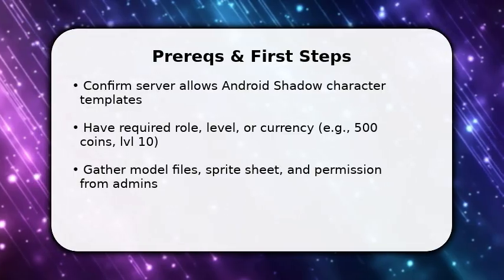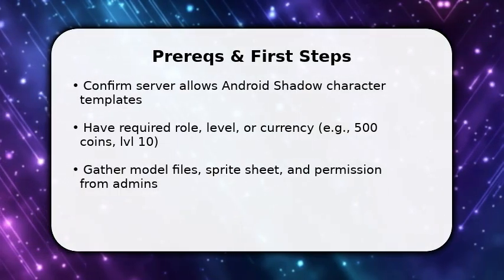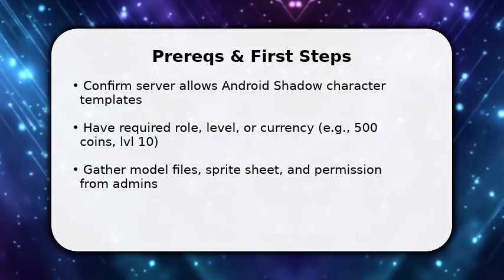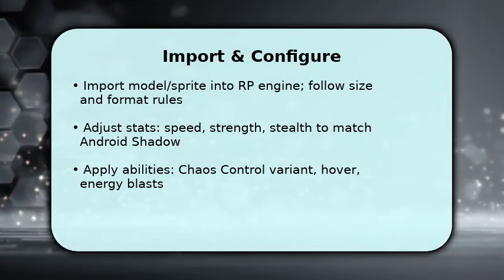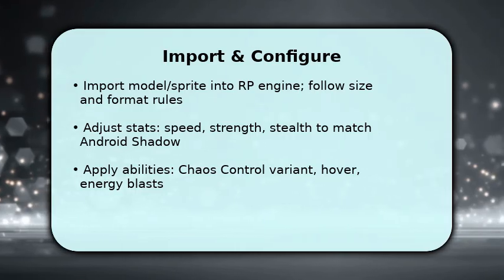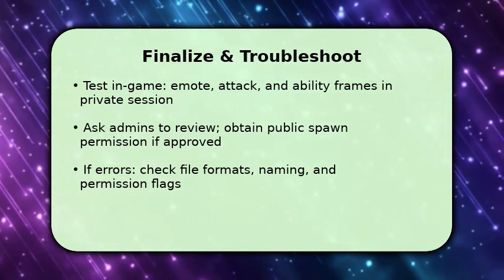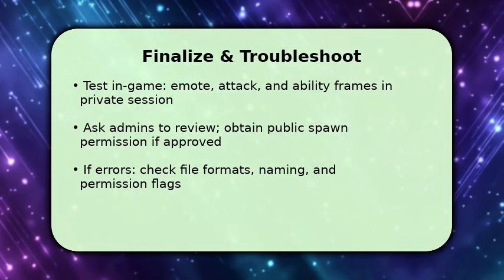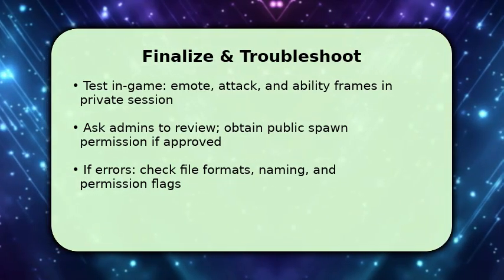How to Get Android Shadow in Sonic Universe Rp (updated)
Discover the secrets to adding realistic android shadows in Sonic Universe RP on Android devices. This tutorial guides you through enhancing your game's visual depth with custom shadow effects, ensthy improving immersion and detail.